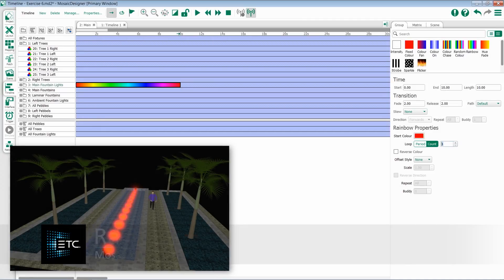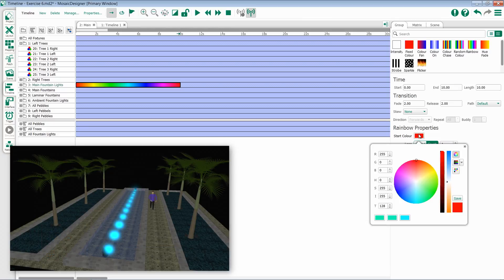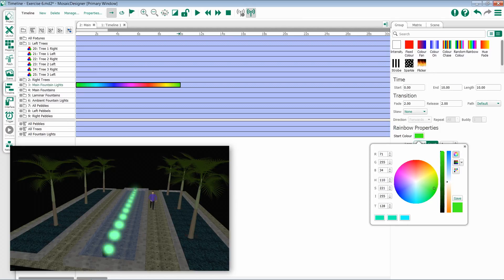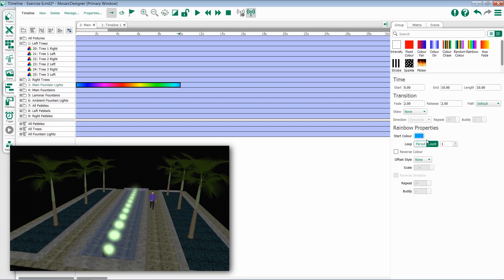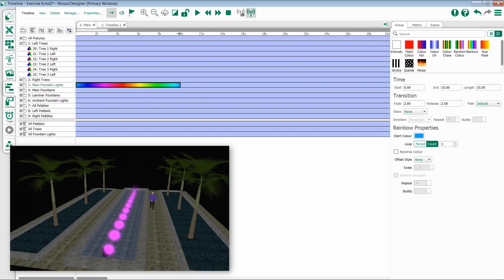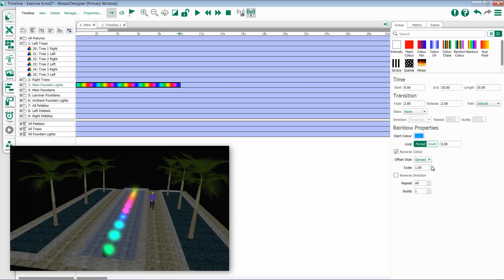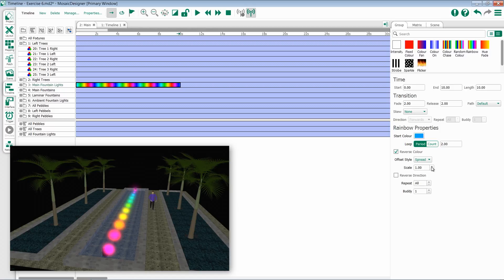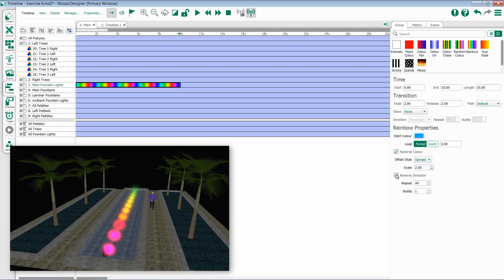5.7 Rainbow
Properties of Rainbows in Mosaic Designer 2

For emergency/technical assistance contact ETC Technical Services @:
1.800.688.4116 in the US